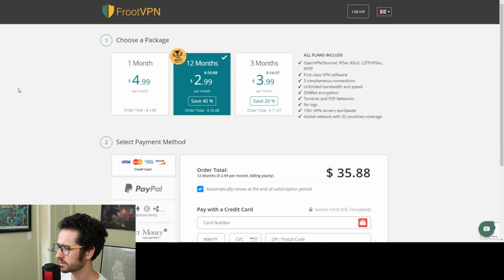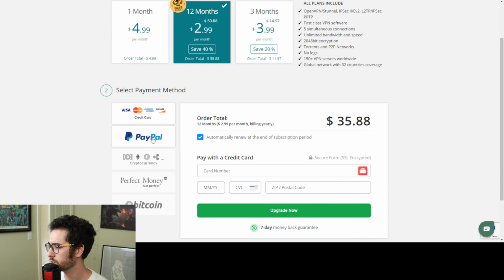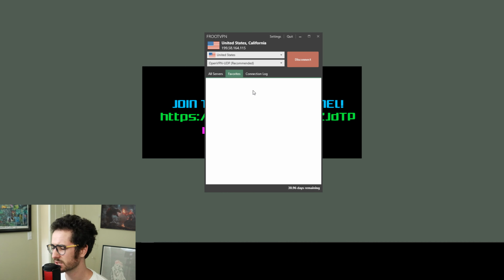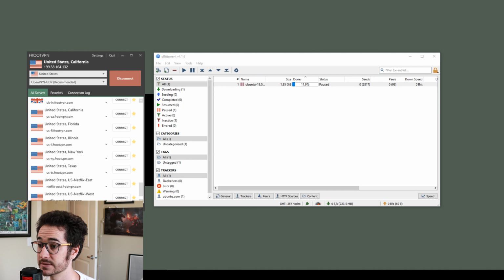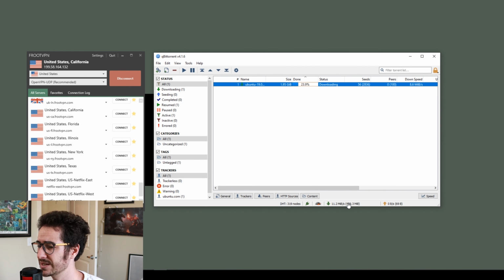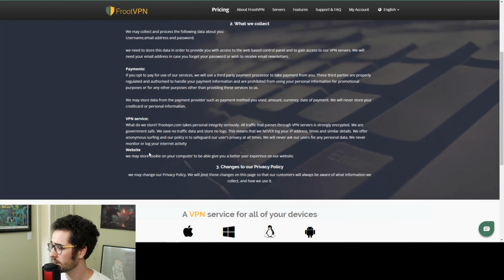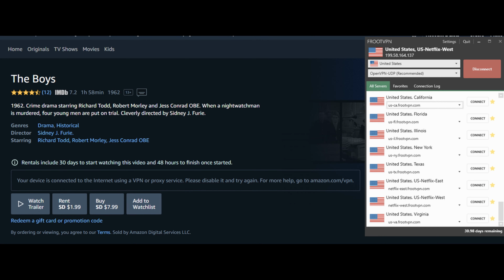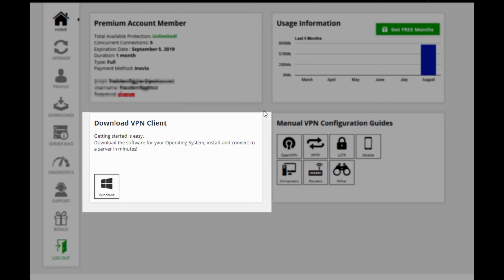FrootVPN Review - Good or Not? Which Tier is It?